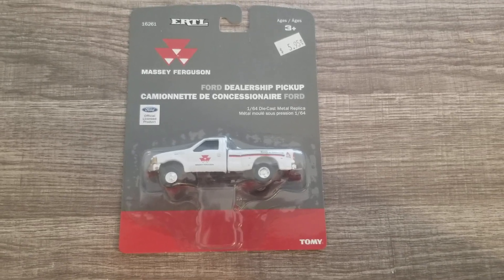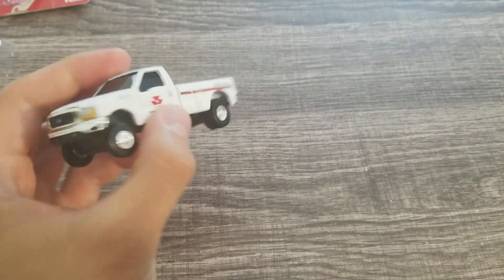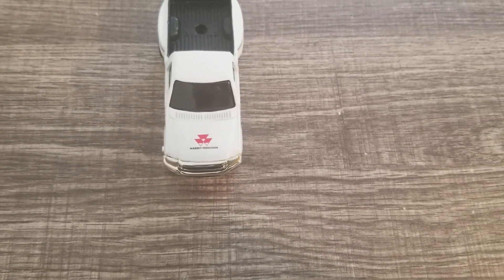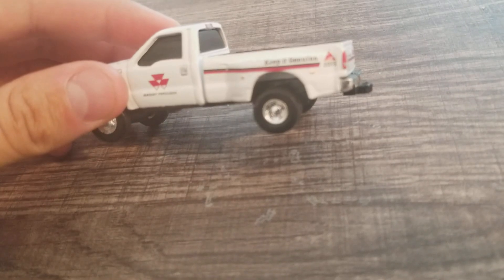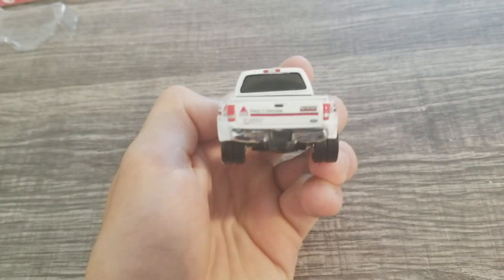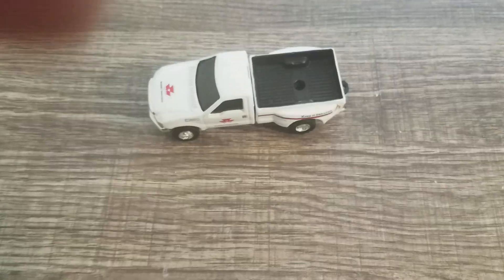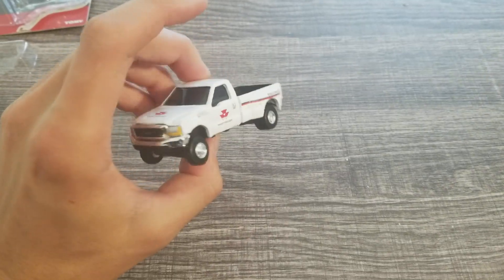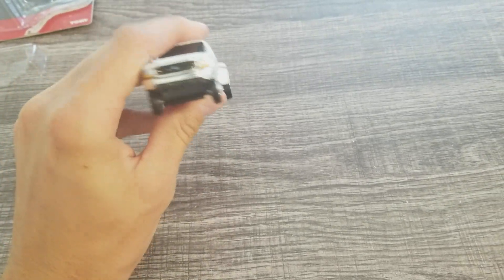1/64 F-350 Massey Ferguson Agco Dealership Truck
A review of the 1/64 F-350 Massey Ferguson Agco Dealership Truck made by Ertl.